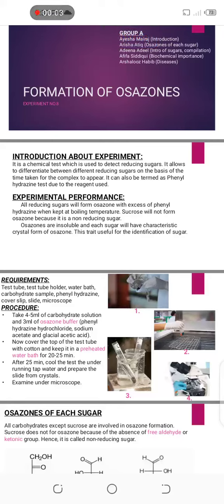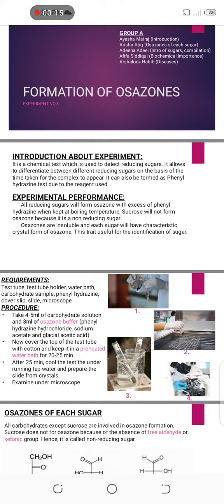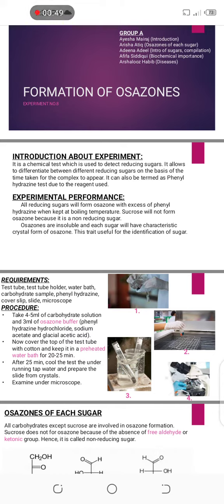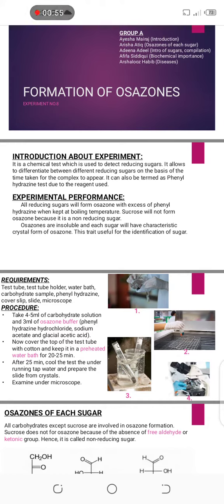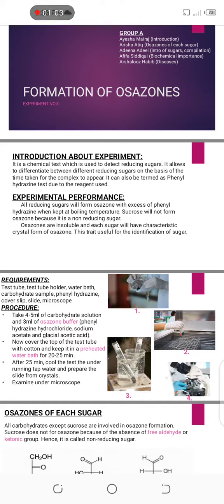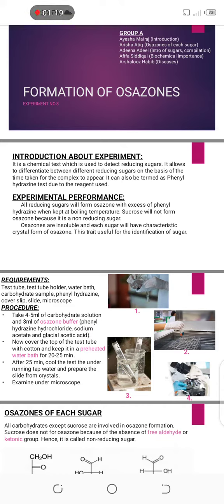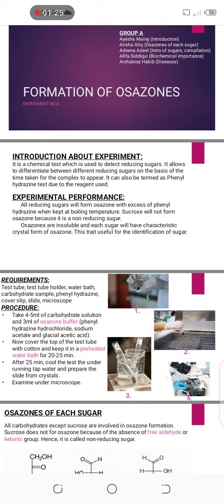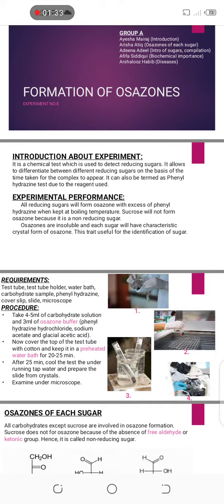What is Osazone test?